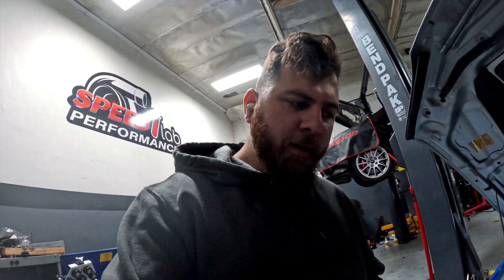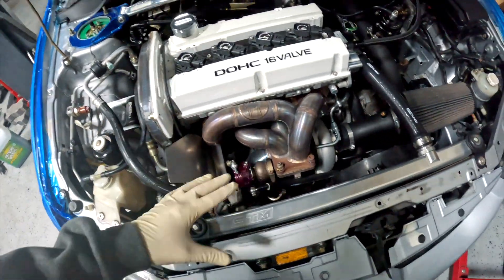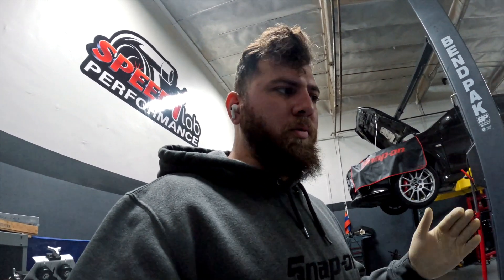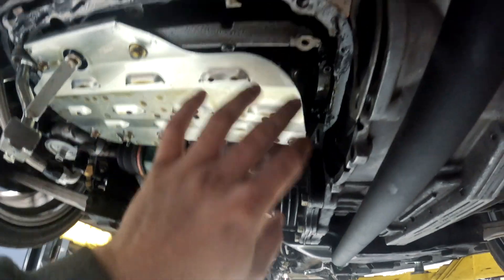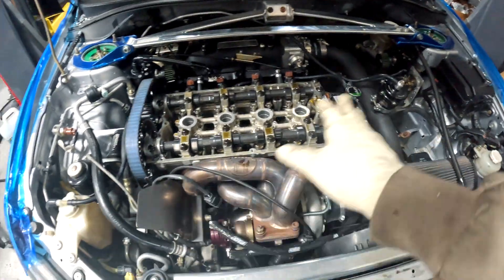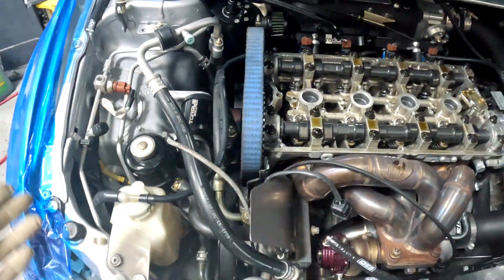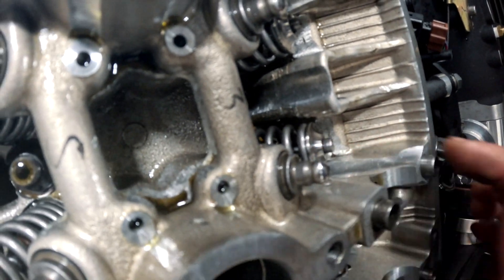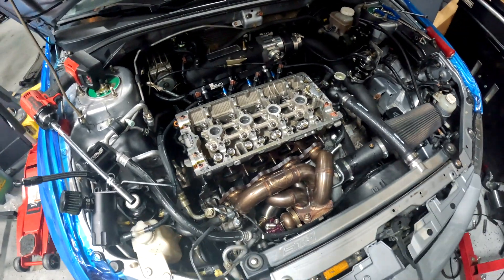Angel's Evo 8 gives us a SCARE before 750whp power goal Dyno Session [Build Vlog]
As promised, more videos will be dropping on a weekly basis!

-Roni A